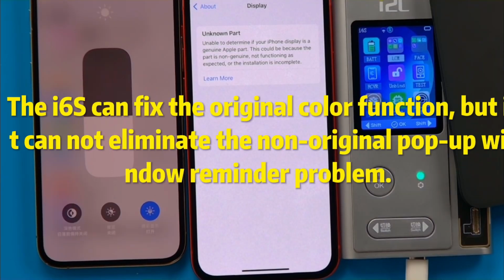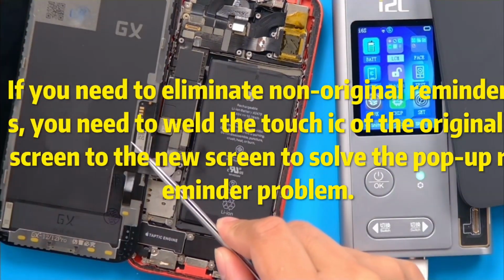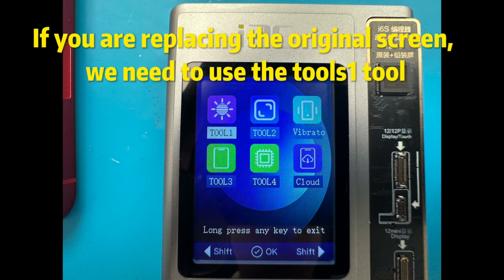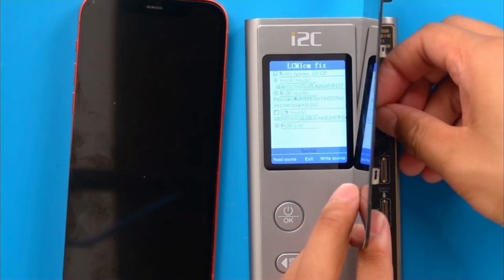12-14 series original color restoration (with original screen)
12-14 series original color restoration (with original screen)